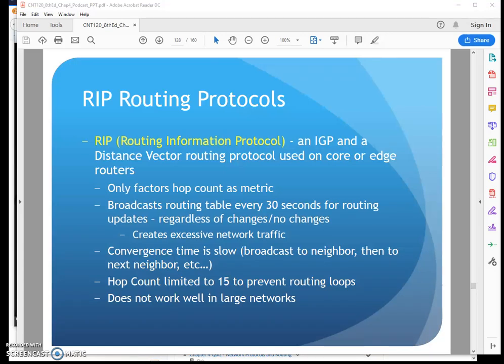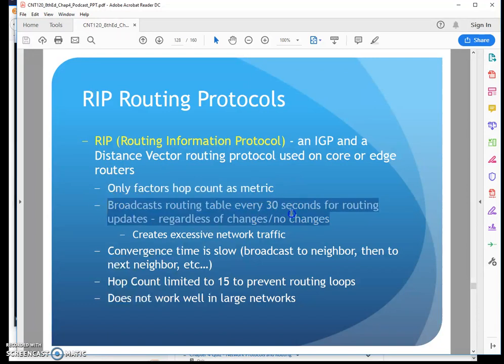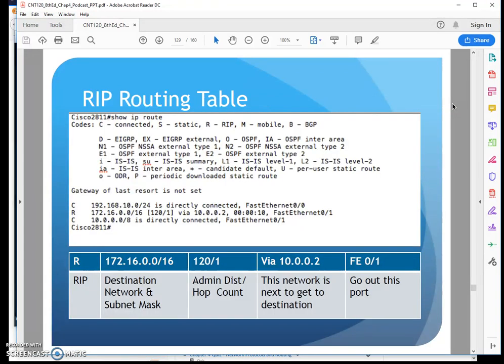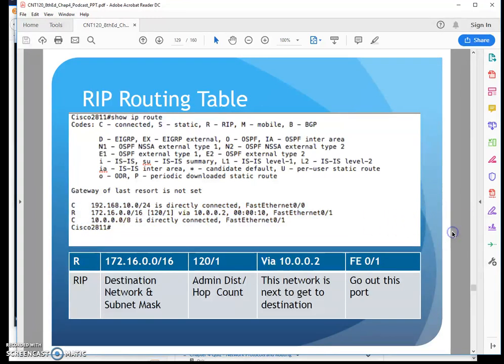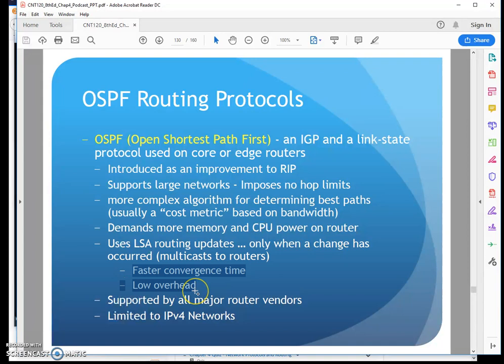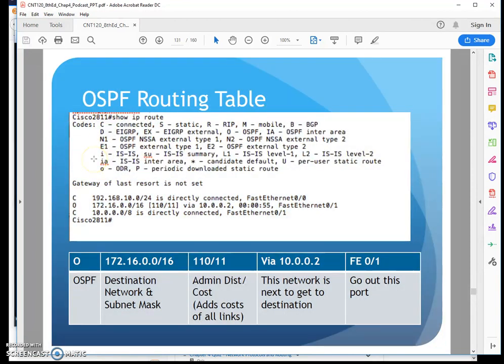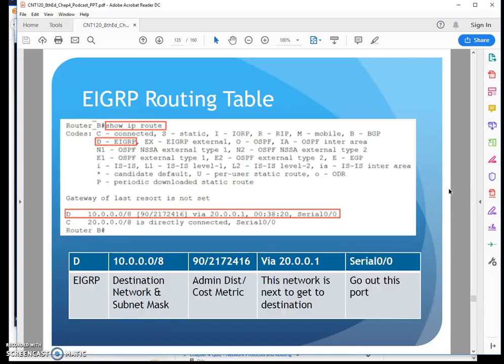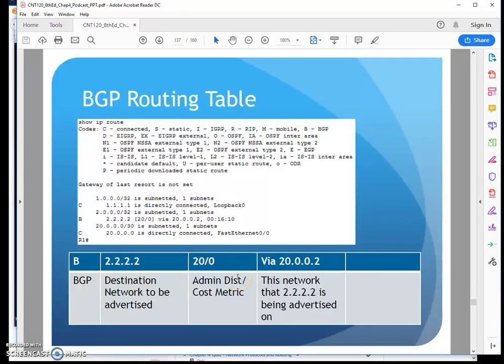CNT120 8ed Chap4 10 Routing Protocols 2